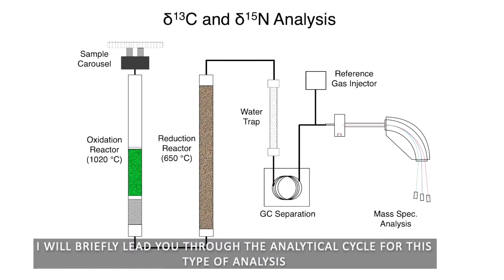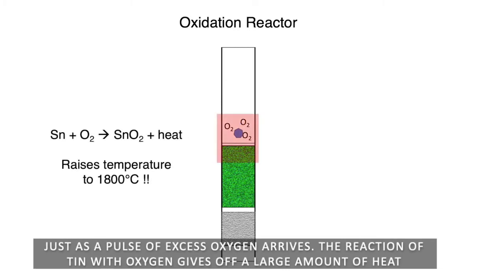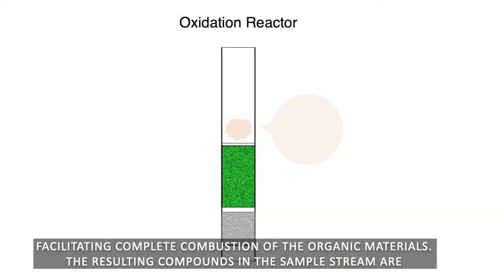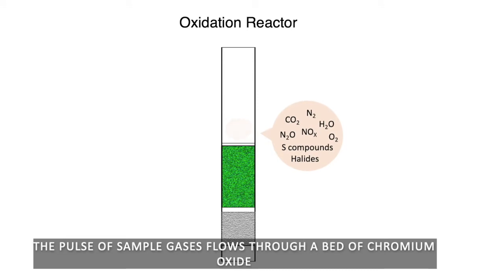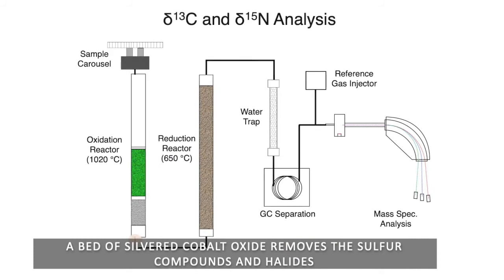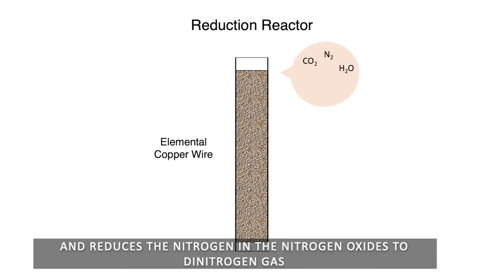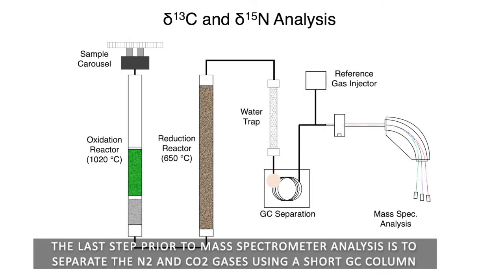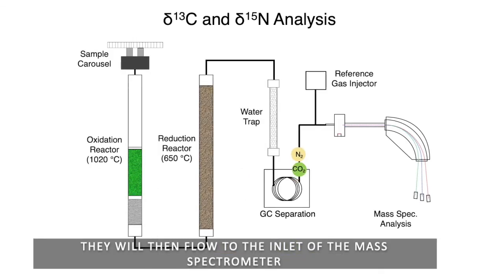CLIPT Episode 2: How an Elemental Analyzer works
This video walks you through the analytical cycle for the Elemental Analyzer--the workhorse of our lab. It explains how we quantitatively combust bulk organic samples, purify and separate the carbon dioxide and nitrogen gases, and send them to the stable isotope ratio mass spectrometer for stable isotope analysis.